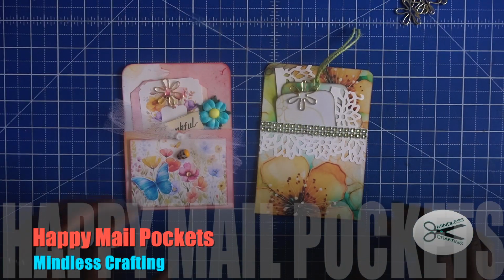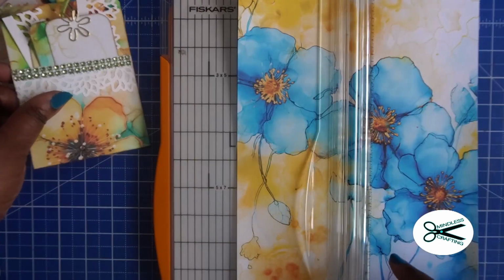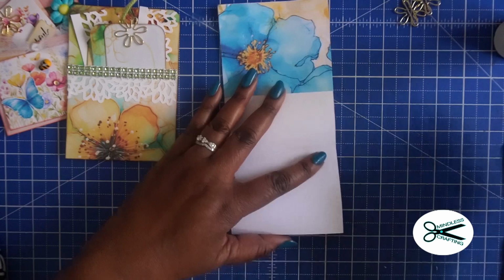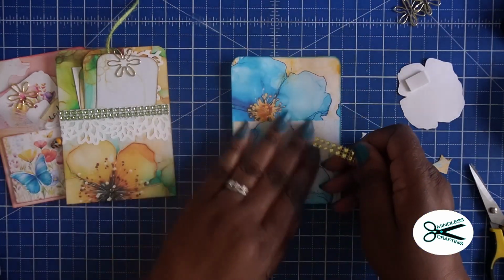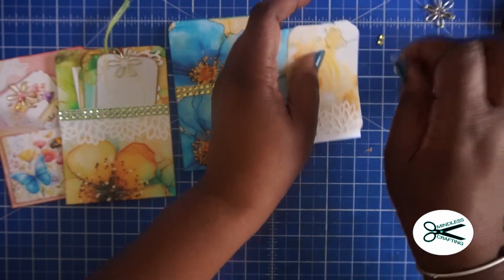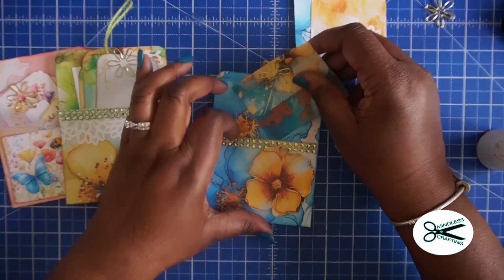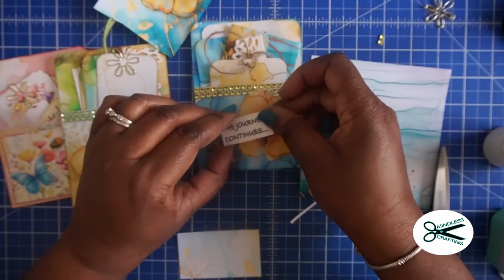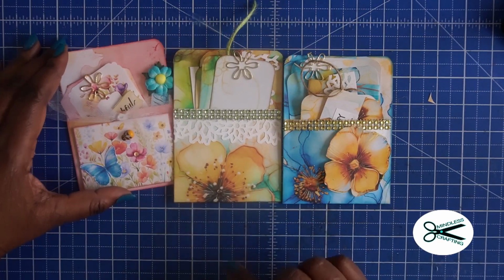Simple Pockets for Happy Mail or Journals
I use the ECO TANK 3760 Printer to print digitals.

Send Mail to:
Mindless Crafting
Austell, GA 30168